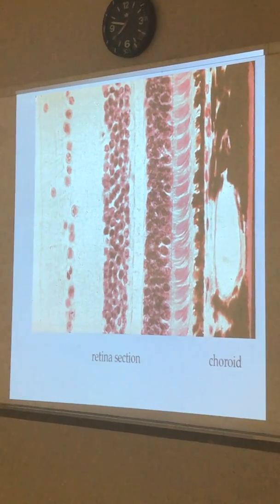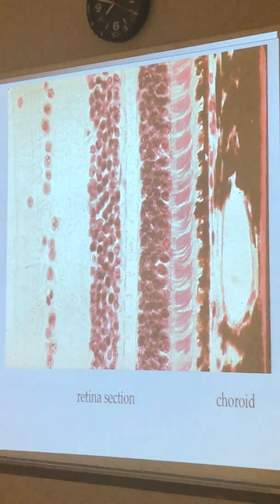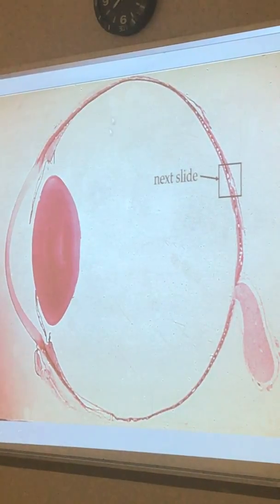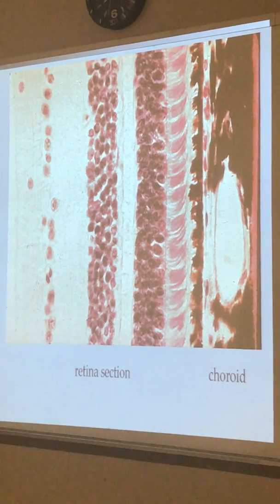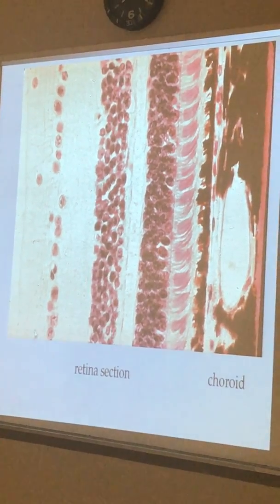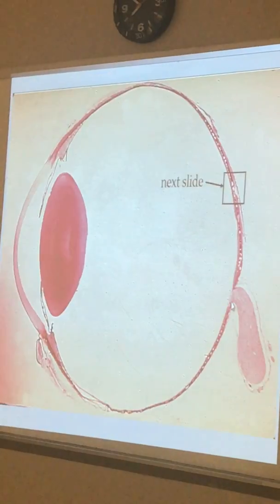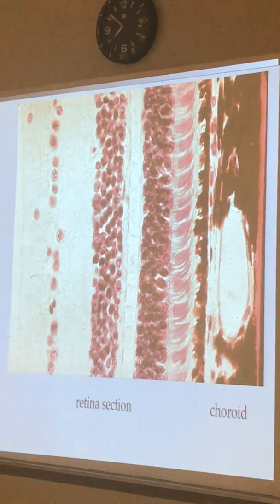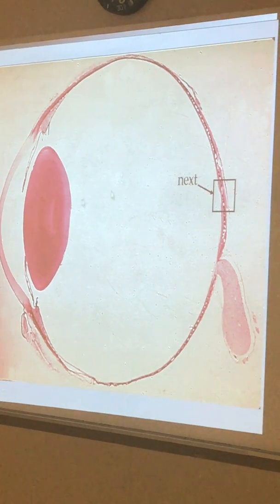The eye pt 2